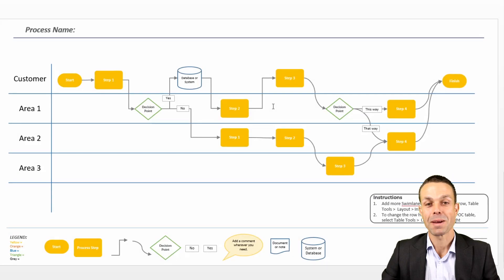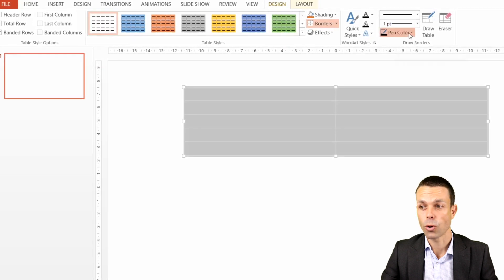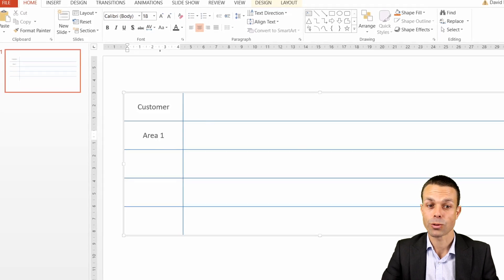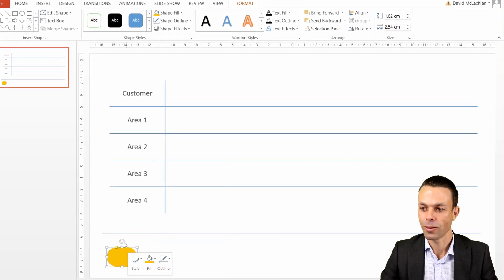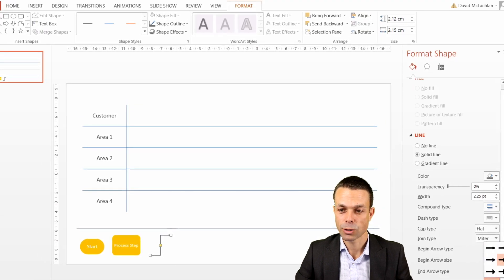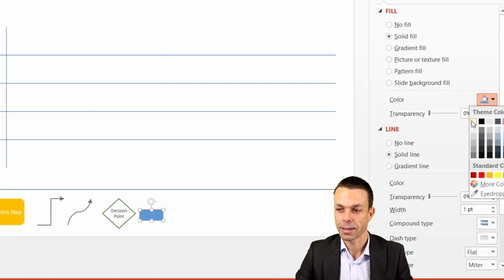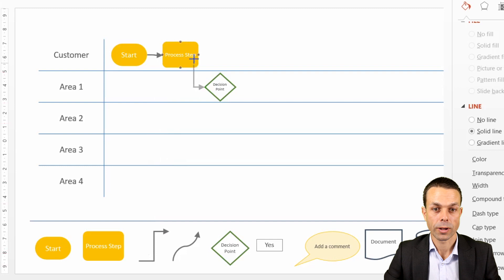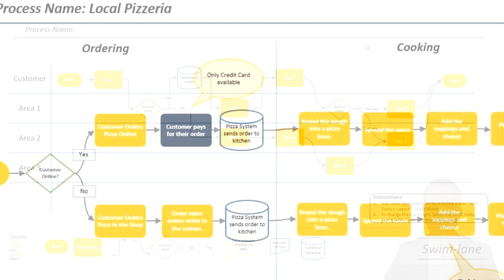Making a Swimlane Flow Chart in PowerPoint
How to make a beautiful swimlane flowchart in PowerPoint - perfect for presenting to executives, and revealing the process of a team, product or department. This type of chart is easy to understand for executives or project members not already familiar with the process.

Project Management, project tools.

Timestamps:
00:00 Sheet overview and introduction
00:27 Creating the swimlanes
02:32 Creating the icons
05:40 Putting it together